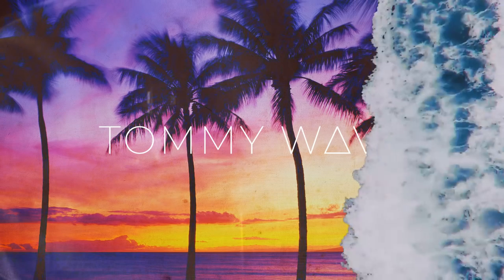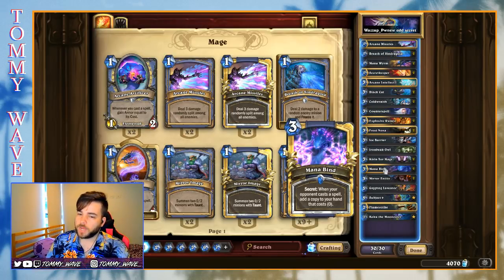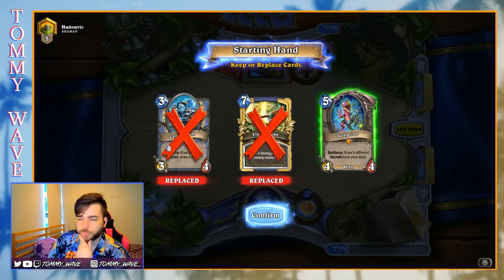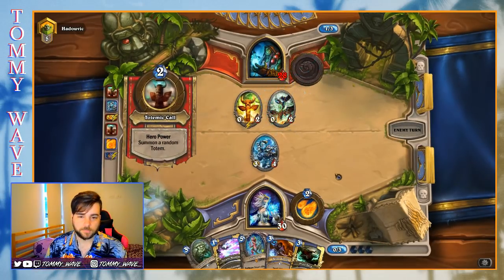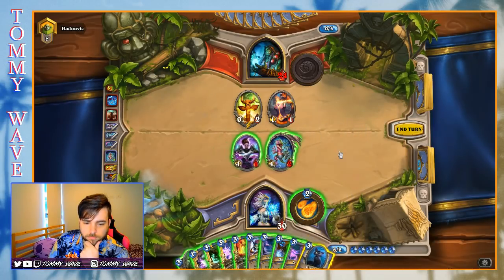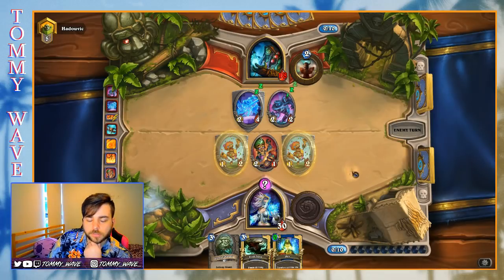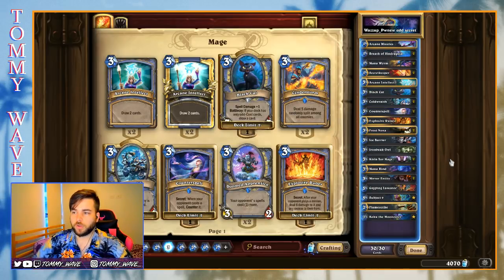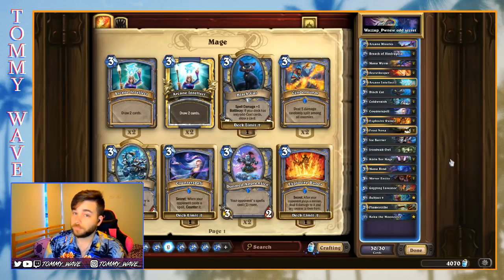Wazzup_Pwnew's Odd Secret Mage - Hearthstone Decks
The Boomsday Project Deck Spotlight
Wazzup_Pwnew's Odd Secret Mage!

Games start at 4:44

Deck code:
AAECAf0ECKICqwS0BO0E7Aee+ALi+AKnggMLcZ4BwwGVA8sE7AXGwQLUzgKP0wLu0wK9+gIA